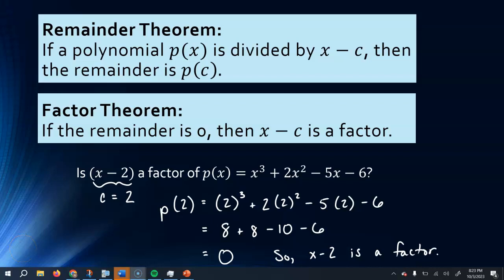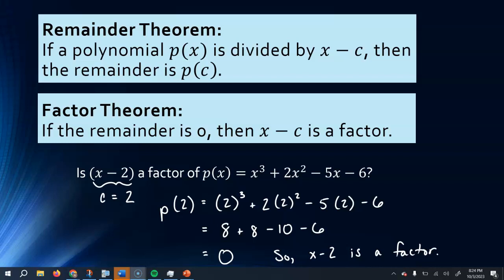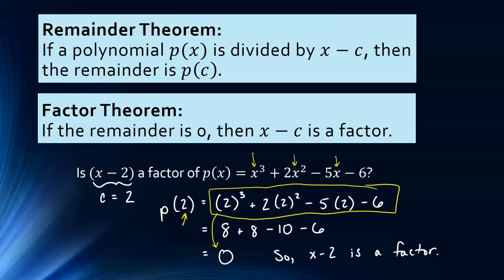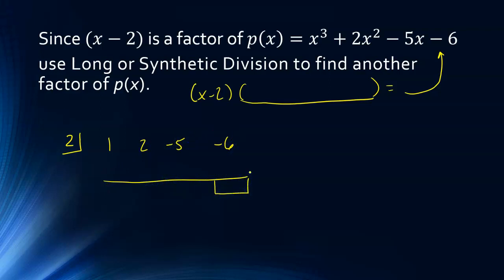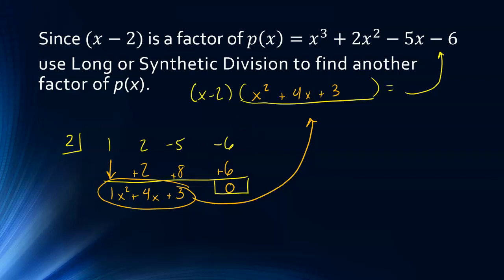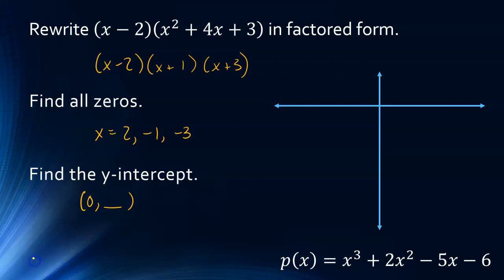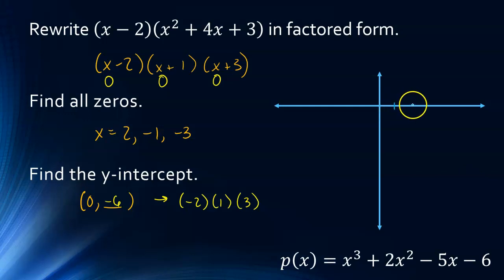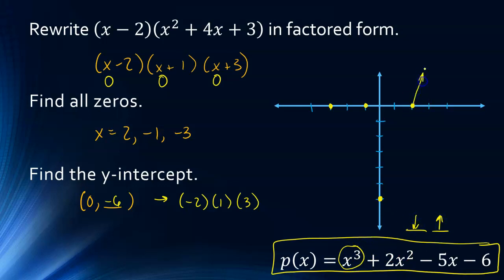Lesson 2.4b: Factoring a Polynomial using Synthetic Division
In this video we learn how to use synthetic division to factor and then graph a polynomial.